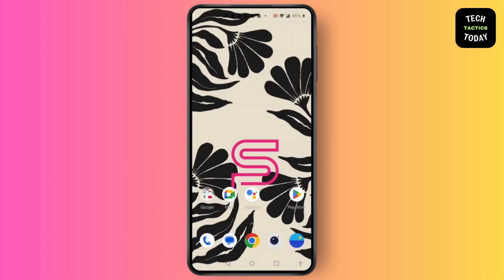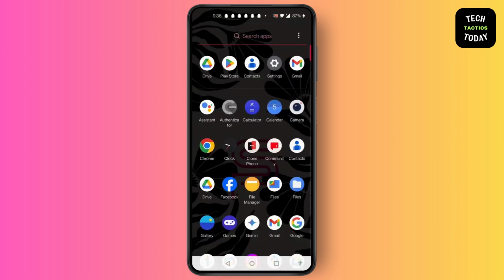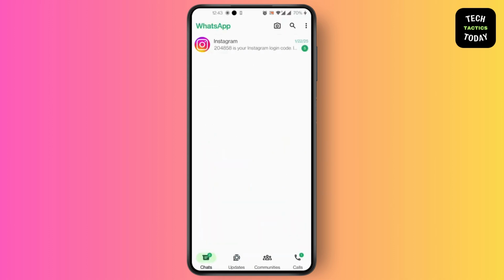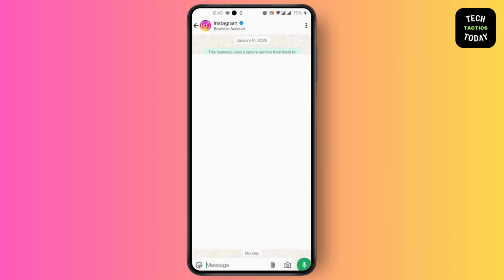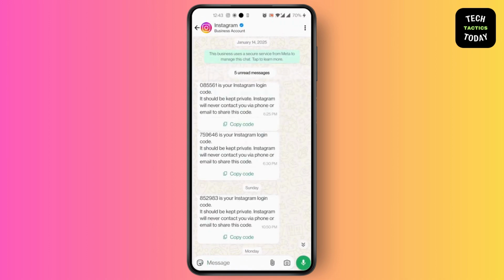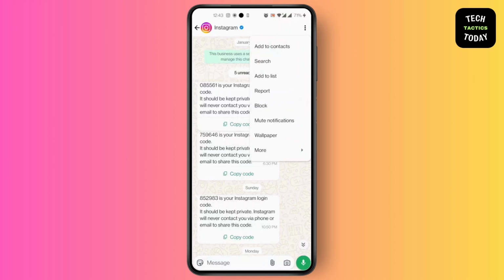How to Block All Unknown Numbers in WhatsApp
Welcome to our step-by-step guide on "How to Block All Unknown Numbers in WhatsApp"! If you're tired of getting spam messages or unwanted calls from unknown numbers on WhatsApp, this video is for you. We'll walk you through how to block unknown numbers, enable privacy settings, and ensure your WhatsApp account stays secure. With these simple steps, you can filter out messages and calls from strangers and have a hassle-free WhatsApp experience.

Timestamps:
00:05 How to block unknown numbers in WhatsApp
00:20 How to restrict calls from unknown numbers in WhatsApp
00:40 Privacy settings to avoid messages from unknown contacts
01:00 Tips to secure WhatsApp from unknown numbers